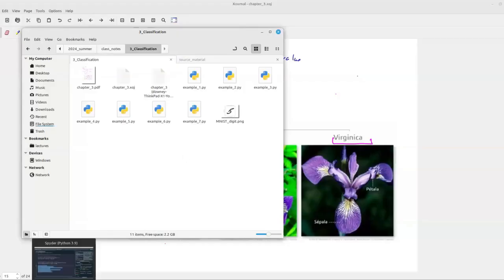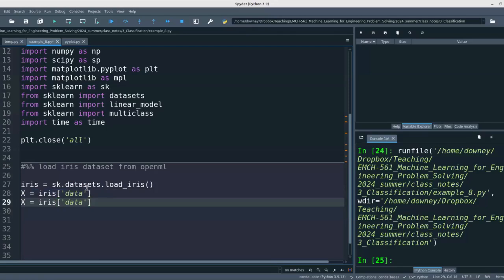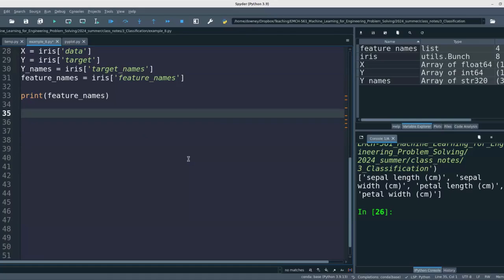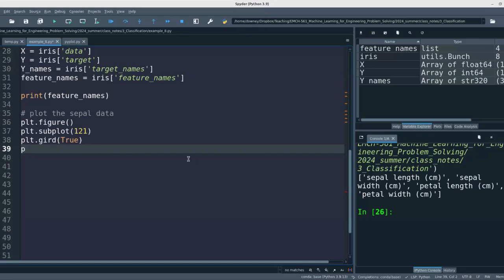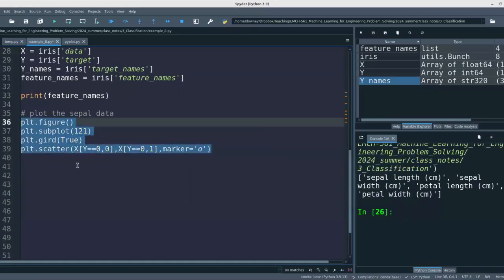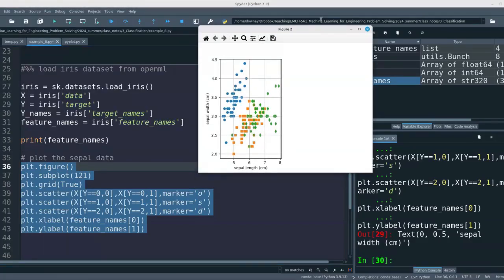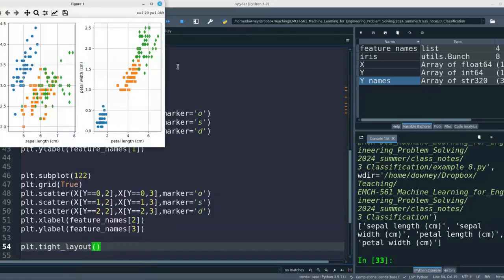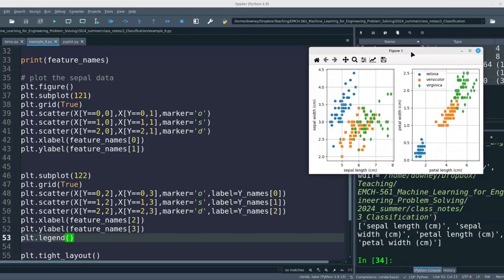Machine Learning Lecture #35 - Section 4.1 - Example 4.1 - Iris Dataset Exploration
Machine Learning Lectures - Section 4.1 - Example 4.1 - Iris Dataset Exploration - from the text "Machine Learning for Engineering Problem Solving". A lecture delivered by Austin Downey.

The most recent PDF version of the text can be found

This work is licensed under a Creative Commons Attribution-ShareAlike 4.0 International License[ccby-sa 4.0]. More information on the Attribution-ShareAlike 4.0 International (CC BY-SA 4.0) license can be found Unless otherwise noted, all text, figures, diagrams, and photos used in this work are the sole property of the authors and are released under CC BY-SA 4.0 both in part and in whole.